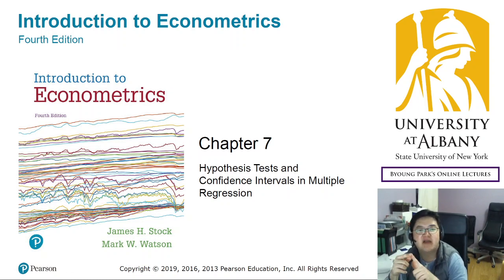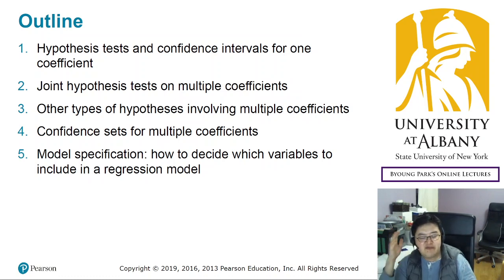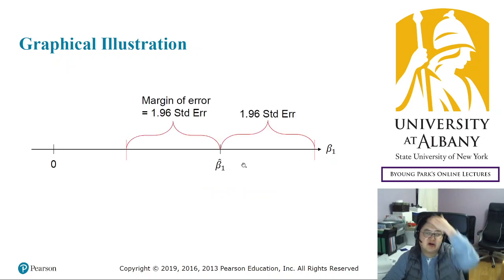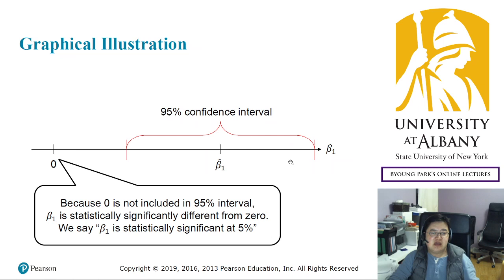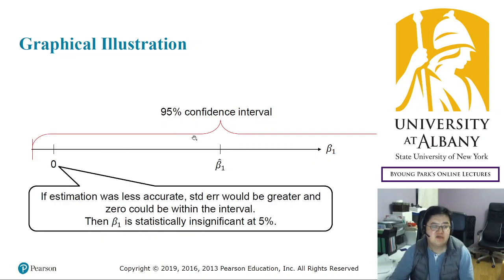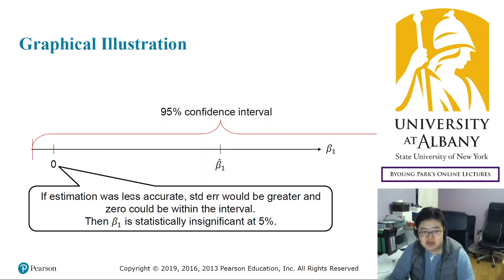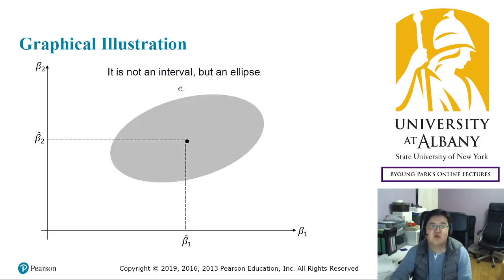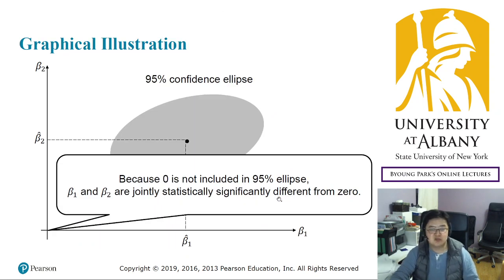eco420 L14 4